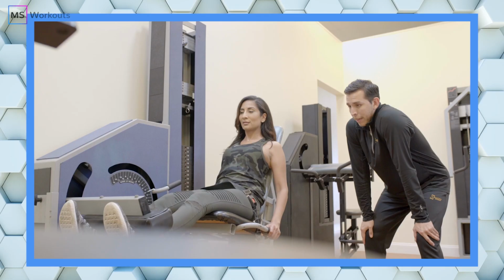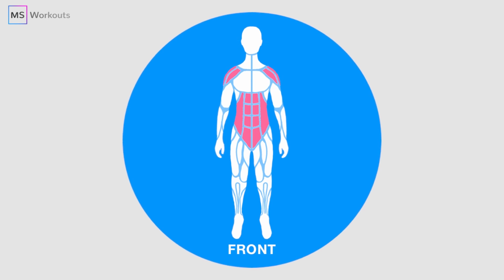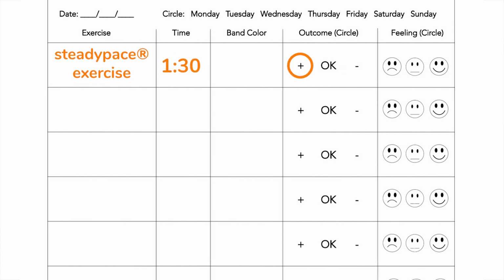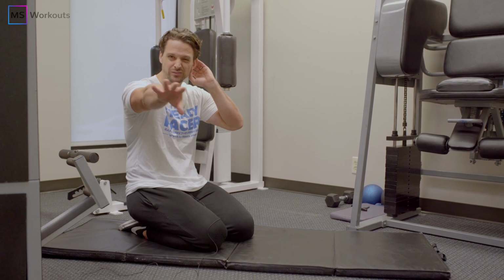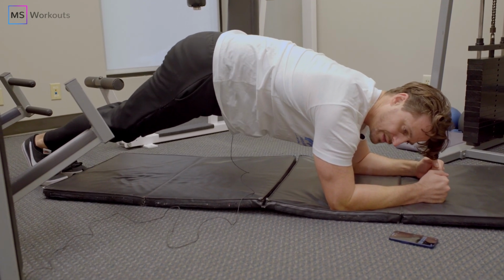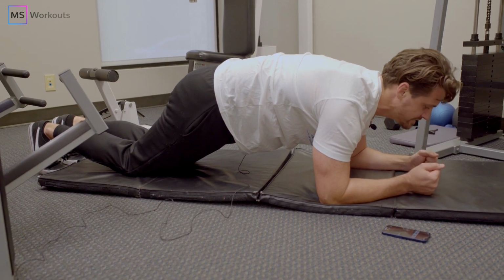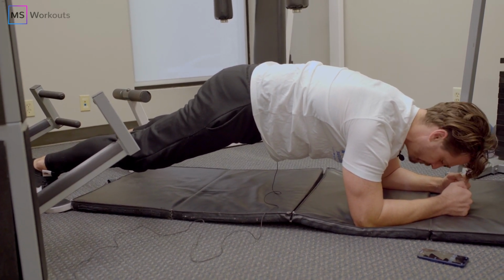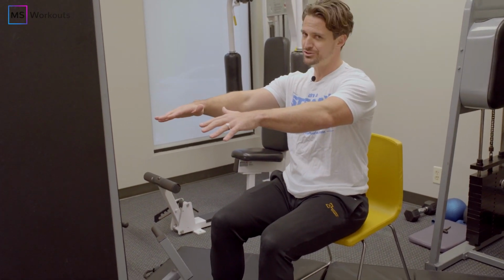GAIN MORE UPPER BODY & CORE STRENGTH | EXERCISES FOR MS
We get asked all the time what our favorite exercise is to gain upper body and core strength is. Whenever we tell individuals that it's the plank - the reaction we get is "I don't like to plank"!

The plank strengthens your abdominals, obliques, deltoids and even a little bit of your quadriceps all at the same time. This means you're getting more results for your effort.

So, in this week's video, we're going to show you how to approach a plank. We're going to help you start where you are and slowly build you up to a full plank.

If you're one of those individuals who doesn't want to get on the ground then stick around because we're also going to show you how to perform a plank from a seated position.

Please click here to perform the Torso Extension (this can replace the plank for those of you who don't want to get on the ground)

Remember to simply give your best effort because that's what leads to results!

Perform this exercise 2-3 times per week and write down your results using the Free PDF Progress Journal:
► FREE E-PROGRESS JOURNAL AND LESSON VIDEO

PLEASE CONSULT YOUR DOCTOR OR PHYSICIAN BEFORE PERFORMING OUR EXERCISES!

REFERENCES:
Strength Training and Cardio Research Study:

CHAPTERS:
0:00​ Introduction
1:11 About our channel
1:41 Recording your results
2:44 Perform steadypace® plank
5:58 Perform steadypace® torso extension
6:41 Ready for your next steps?

Reduce your foot drop with our brand new 12-Week Foot Drop Challenge!

LET’S CONNECT!

SUBMIT YOUR QUESTIONS TO US

THANK YOU, WARRIORS!